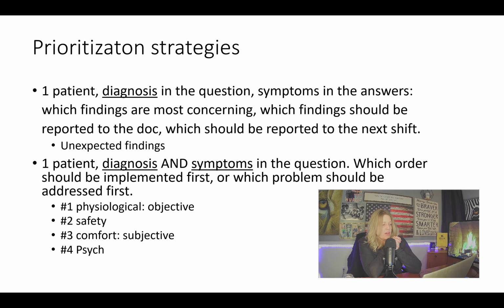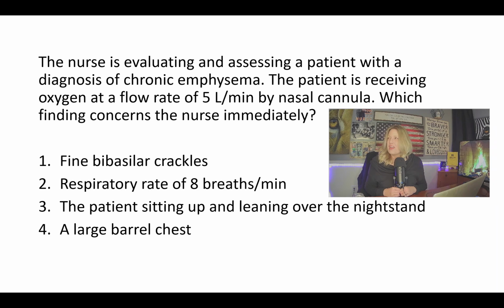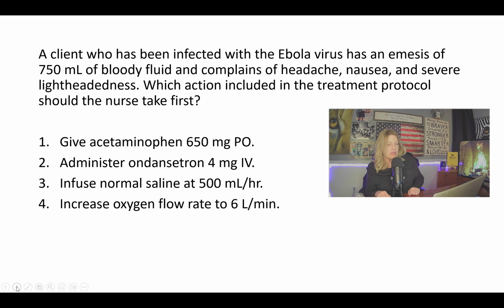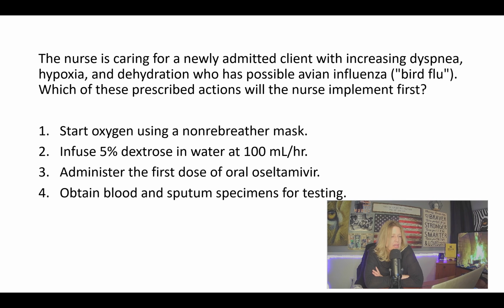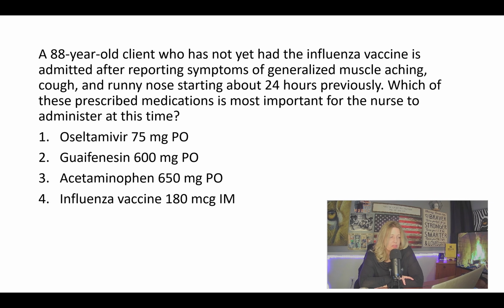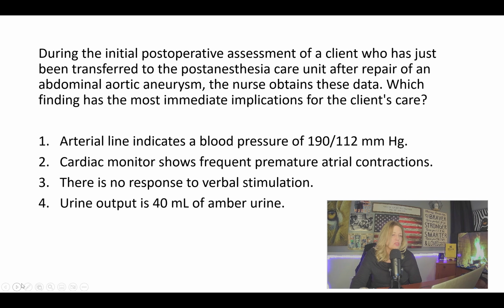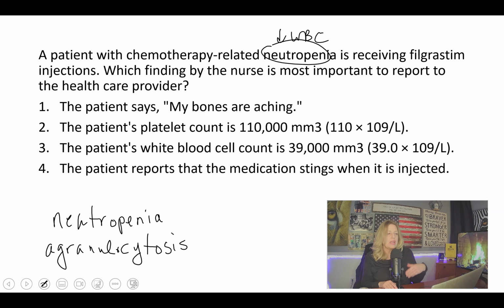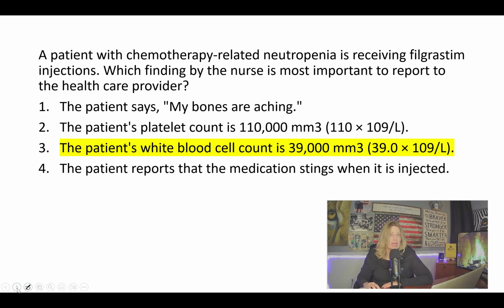NCLEX PREP: PRIORITIZATION STRATEGIES + QUESTIONS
Learn how to answer prioritization questions and practice with Dr. Sharon.